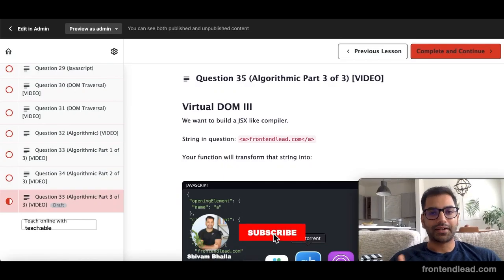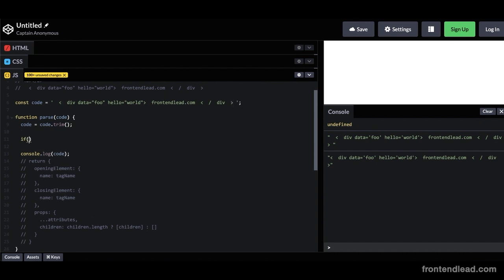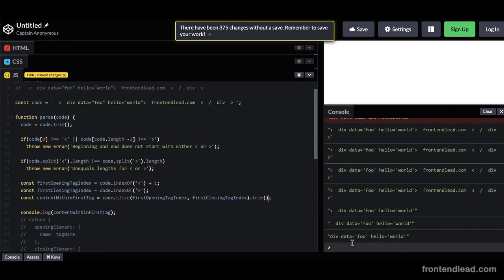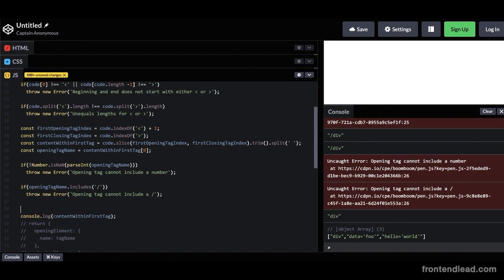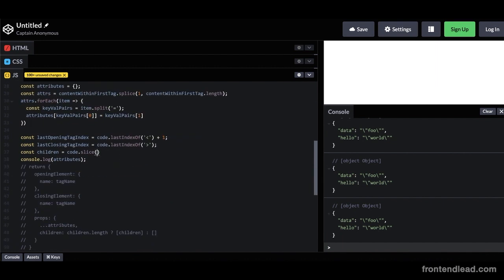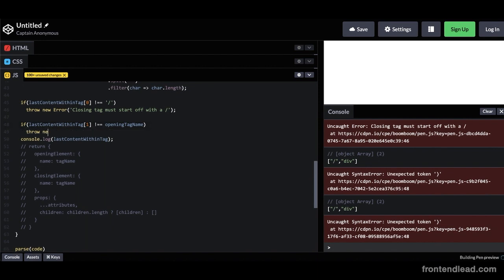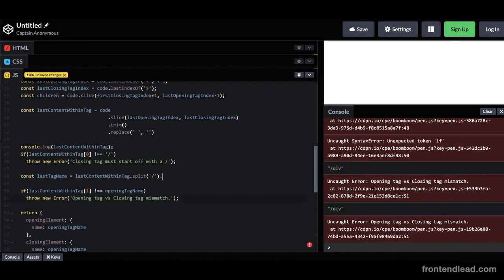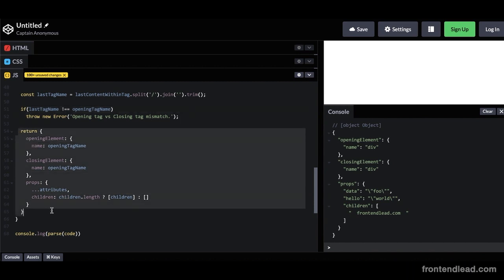Virtual DOM III - Senior Frontend Engineer Interview